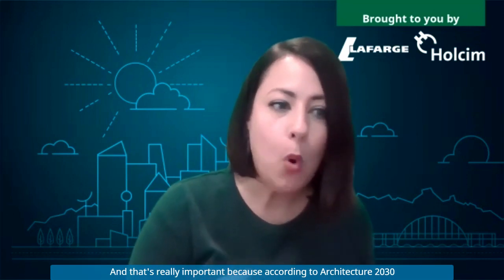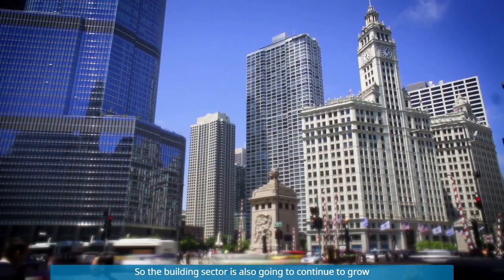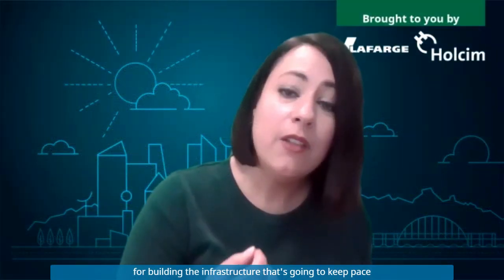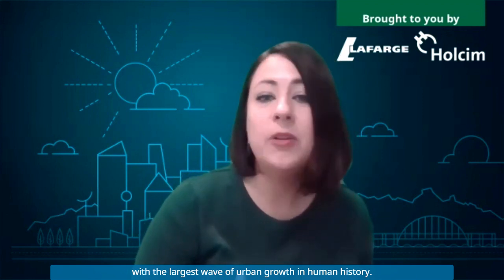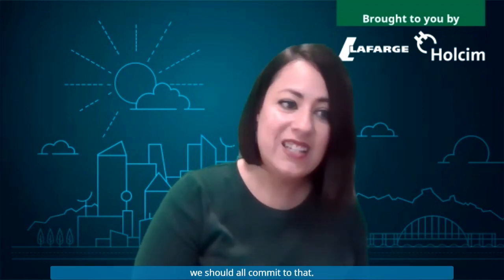The Mix: Episode 3 - Marketing Low-Carbon Solutions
Marketing Low-Carbon Solutions

Today, owners and those who design and specify buildings are looking for ways to tackle embodied carbon in the built environment. Consider this: as the global population grows and as new construction rises to meet these demands, embodied carbon emissions will continue to rise unless we act now.

Ready-mix producers can help steer change by choosing low-carbon products such as blended cements and supplementary cementitious materials. If you're ready to make the change, you can create a competitive advantage for your business and build a marketing program that communicates your commitment to sustainability. In this episode of The Mix, Stephanie Sulcer, Senior Manager US Product Marketing at LafargeHolcim, gives an overview of how to market low-carbon products.

Want to learn more about how low-carbon cements can benefit your next project?

Learn more about LafargeHolcim in the US at our corporate